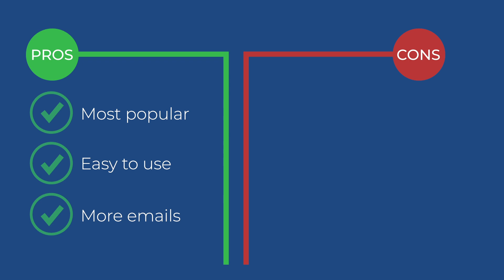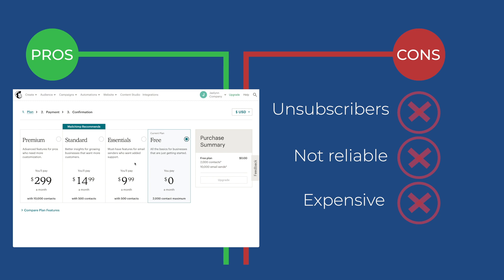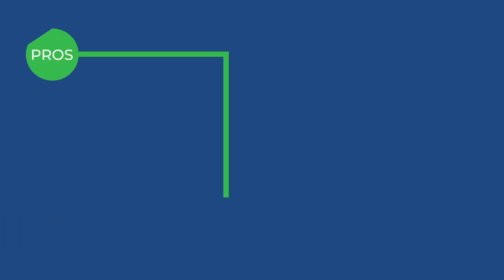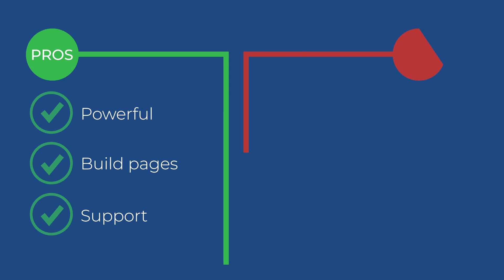Best Email Service: Mailchimp vs MailerLite vs ConvertKit vs MadMimi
Trying to find the best email service for authors? Well look no further because I go through some of the top email services available and break down their pros and cons. I also list why I think some email services are better than others, along with my personal recommendations.

So, check out this video to learn more about the best email services for authors available and see which one suits you best.

WHAT TOOLS TO SUCCESSFUL SELF PUBLISHERS USE?

LET'S SOCIALIZE!